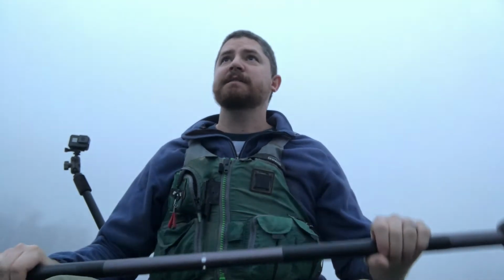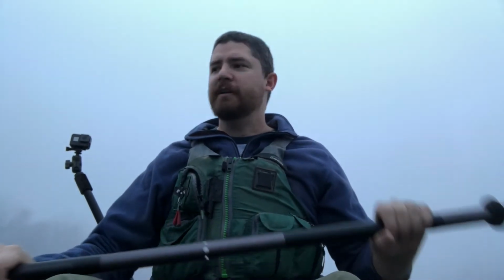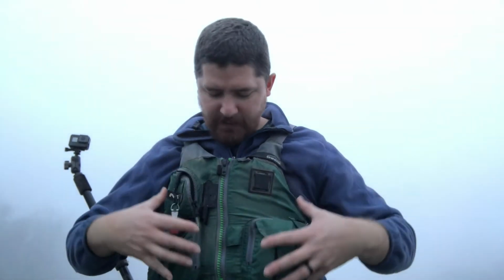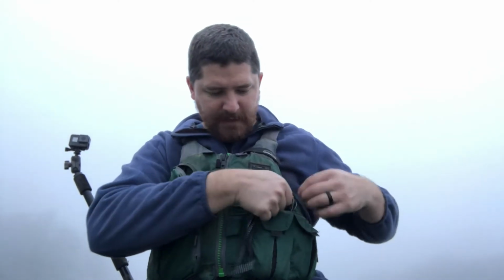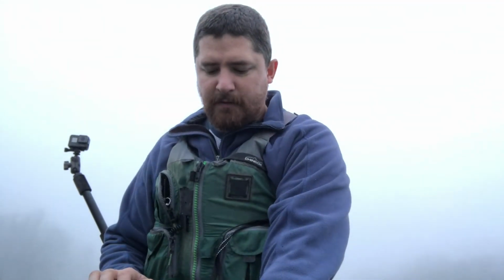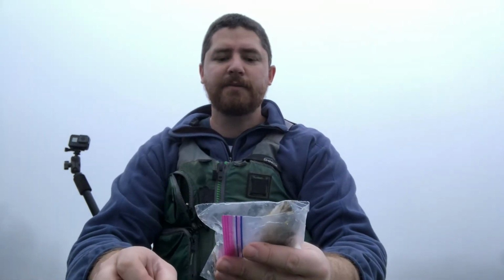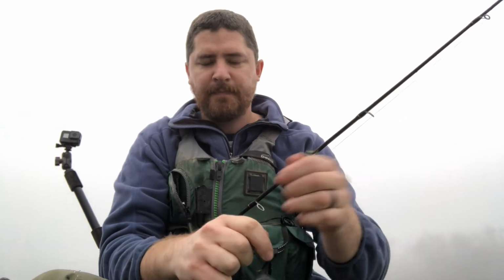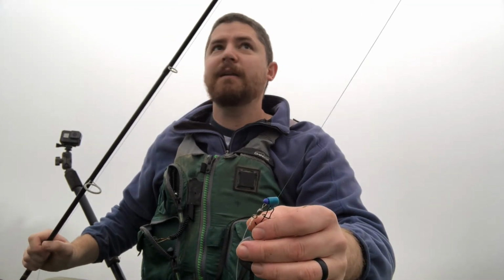How I Fish for Catfish From a Kayak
This is the gear and set-up I use to catch catfish on the James River in Virginia, from my kayak